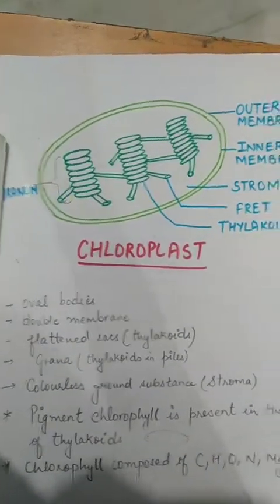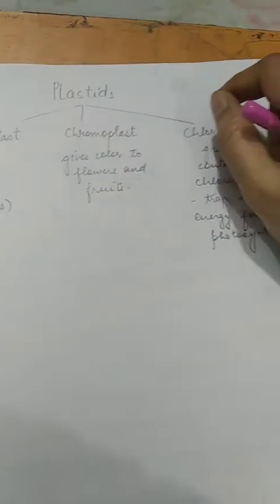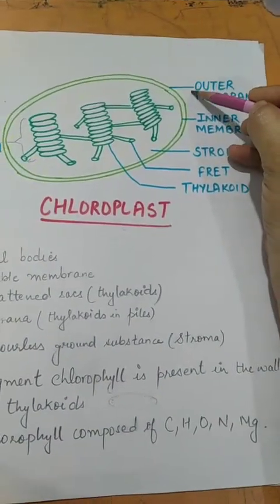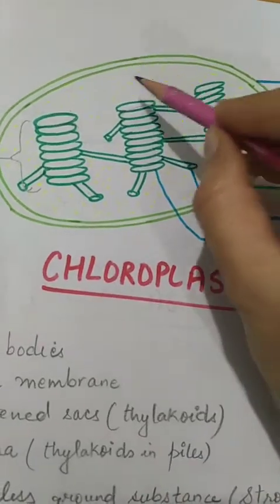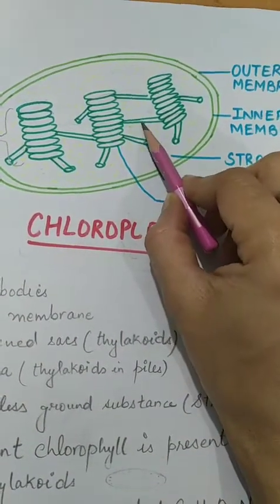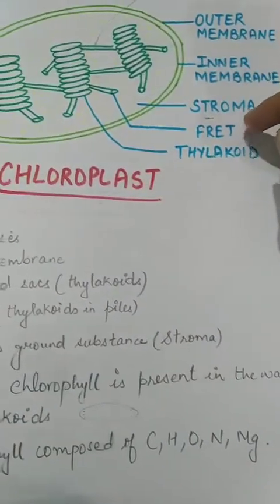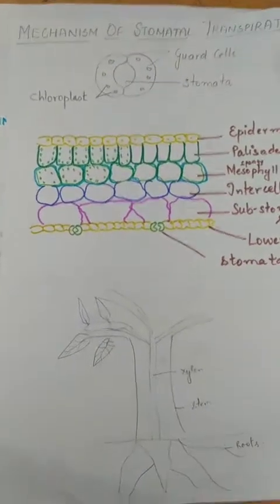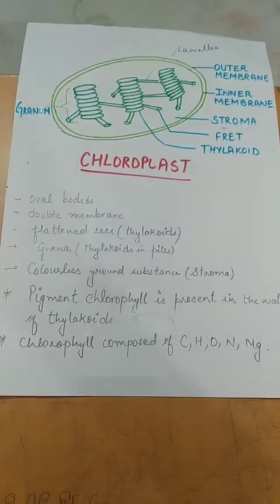Structure of chloroplast. ICSE biology